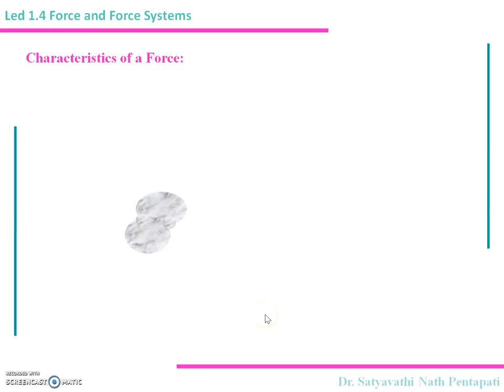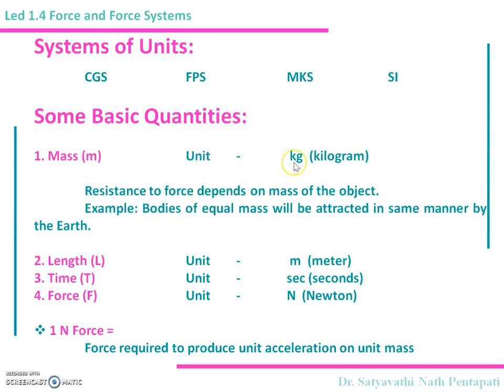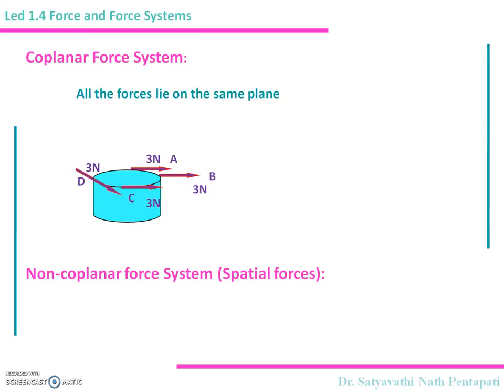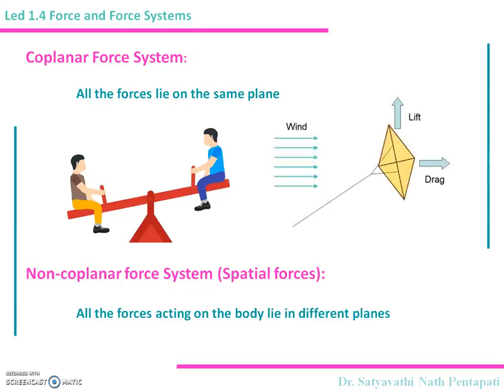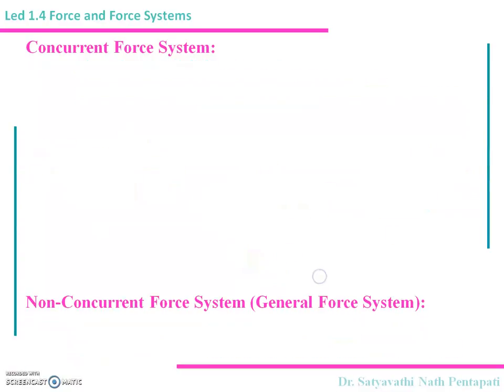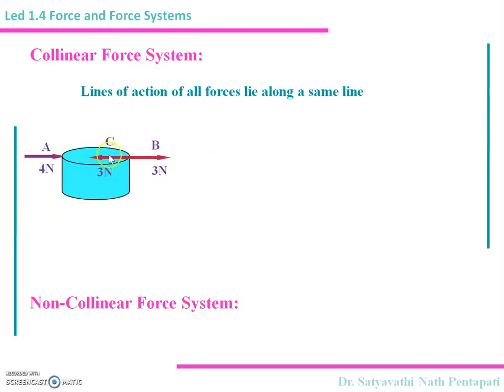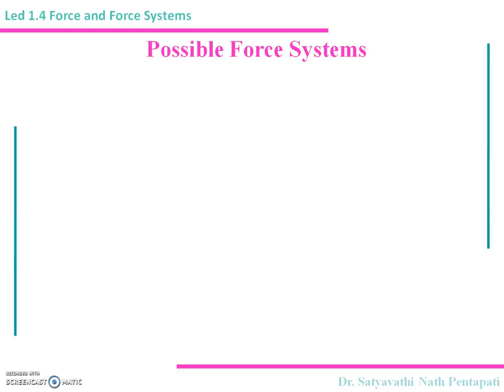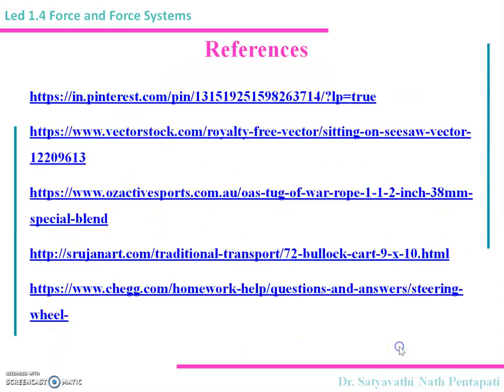LeD 1.4 Force and Force Systems